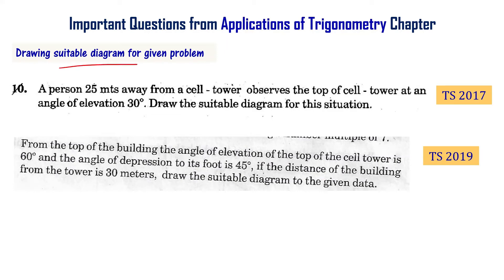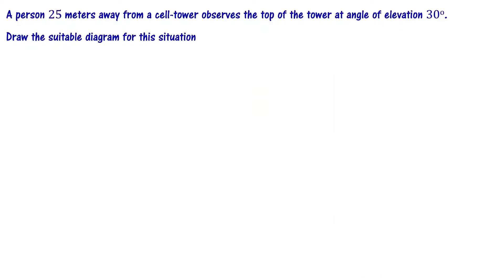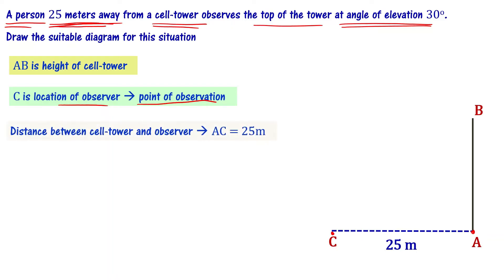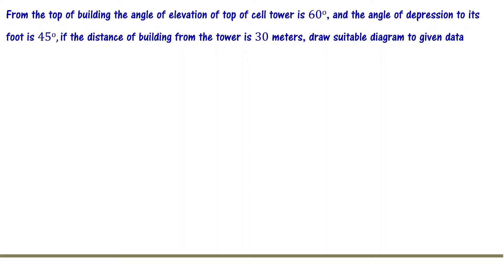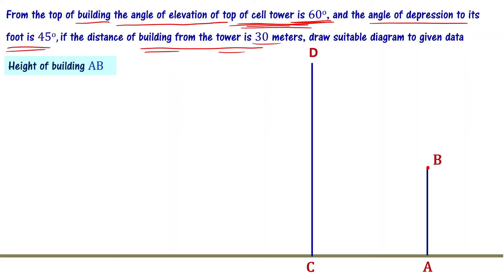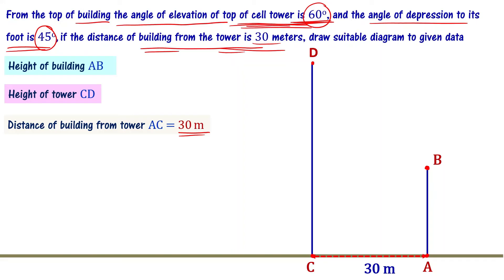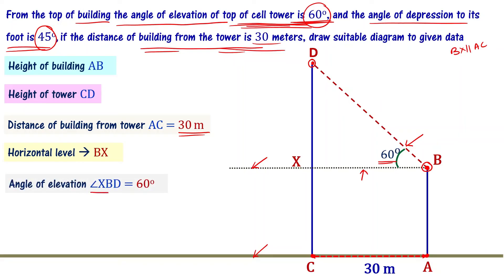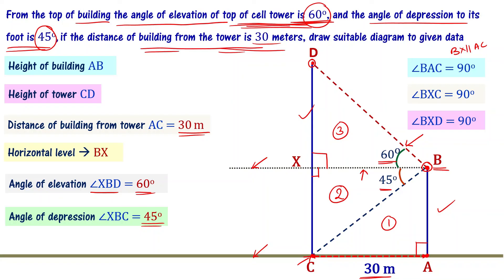Draw a Diagram Applications of Trigonometry 10th Class Maths AP TS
Important problems from class 10 applications of trigonometry chapter on drawing a suitable diagram for given situation explained in telugu.

A person 25 meters away from a cell-tower observes the top of the tower at angle of elevation 30o.  Draw the suitable diagram for this situation

From the top of building the angle of elevation of top of cell tower is 60o, and the angle of depression to its foot is 45o, if the distance of building from the tower is 30 meters, draw suitable diagram to given data

We will provide solutions to important problems from 10th class maths applications of trigonometry chapter so that you can understand the concepts better. Important questions based on previous year question papers of class 10 andhra, telangana public exams are discussed